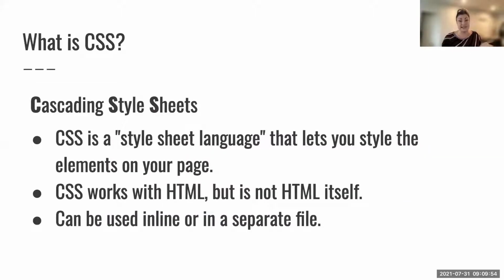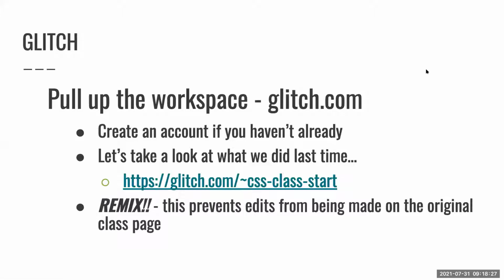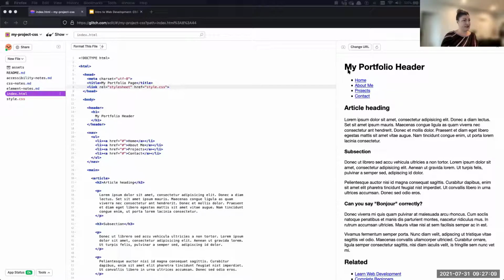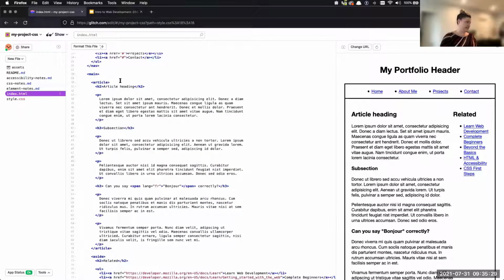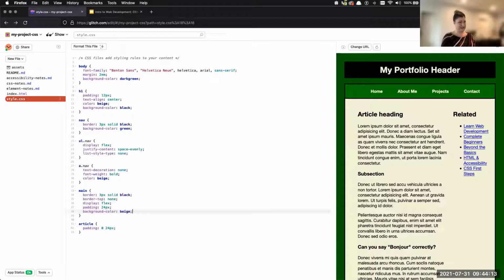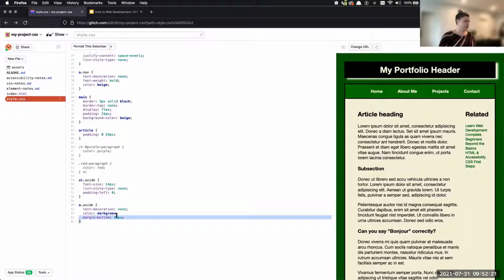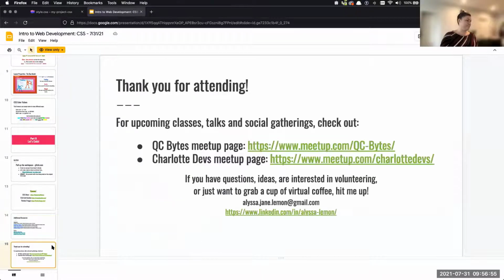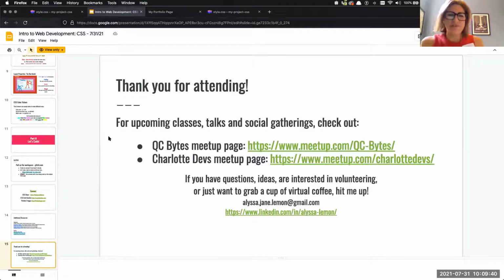Library Codelab: Intro to Web Development: CSS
Queen City Bytes is partnering with Charlotte Mecklenburg Library to help you learn the basics of CSS. This class is friendly for entry-level and beginners!

THIS WORKSHOP:

This month's workshop is all about CSS. During this time, we will coach you through best practices, semantic structure, tags, and more using MDN's free getting-started guide.